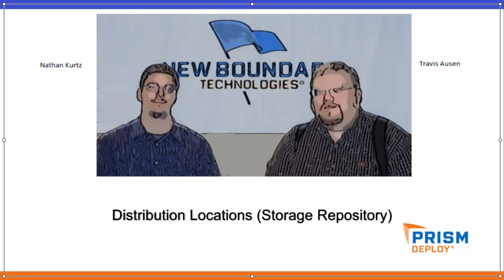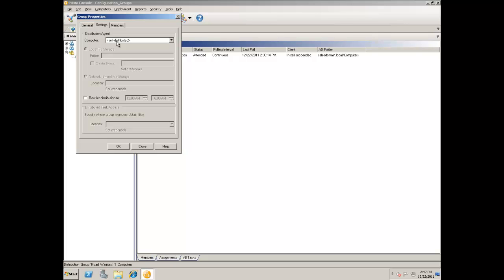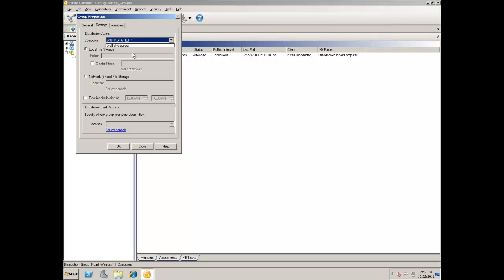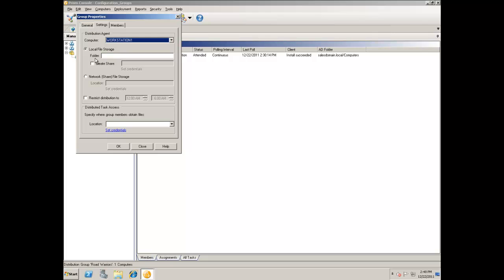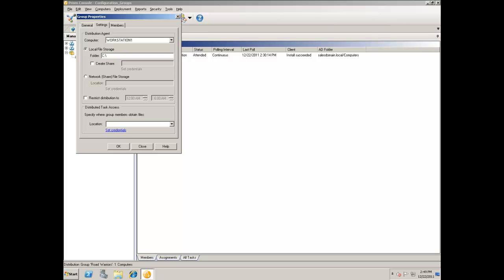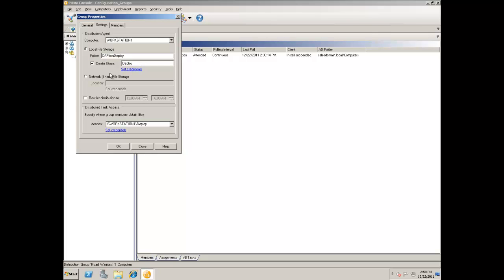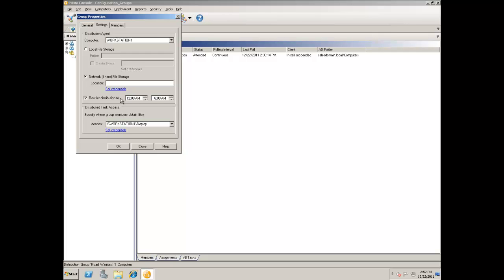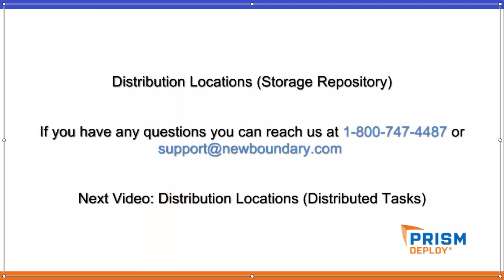Prism Deploy: Distribution Locations Storage Repository